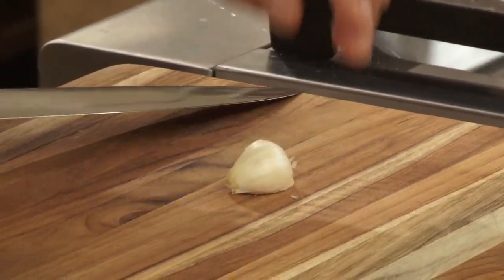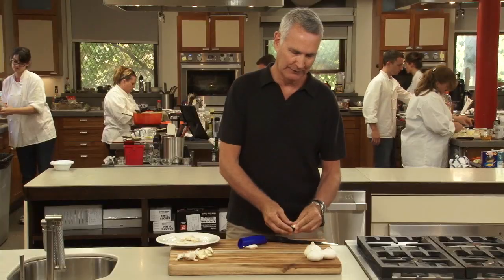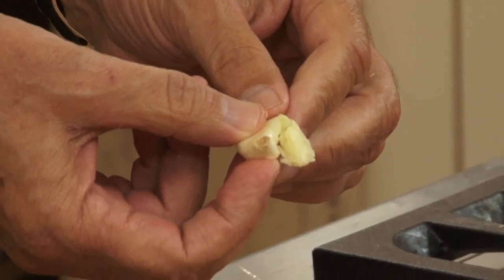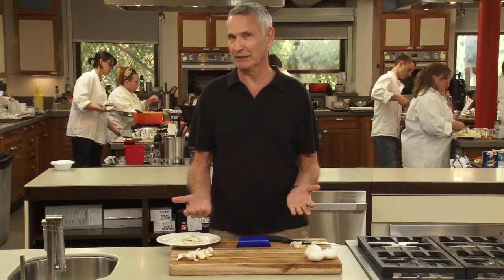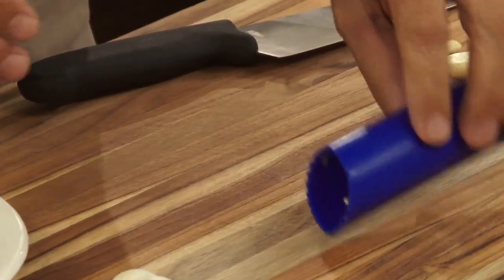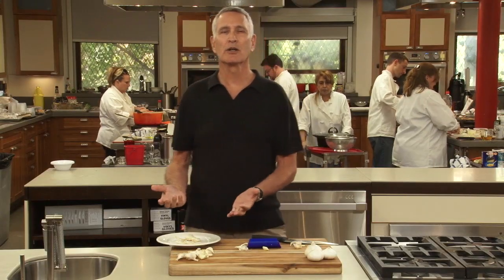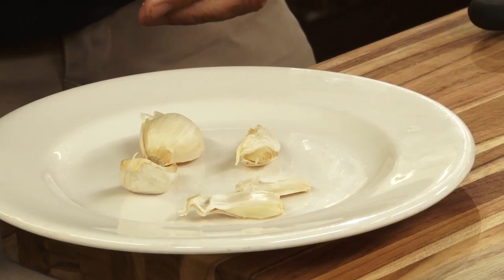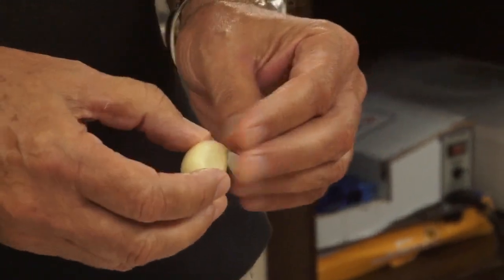60-Second Video Tips: 3 Easy Ways to Peel Garlic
There's more than one way to skin a clove of garlic. John "Doc" Willoughby shows you the simplest ways to peel them for your next recipe.